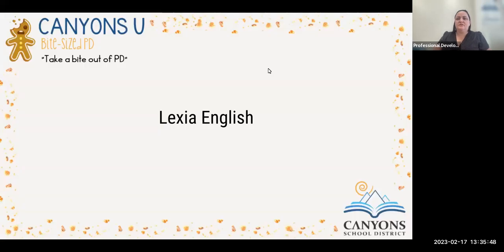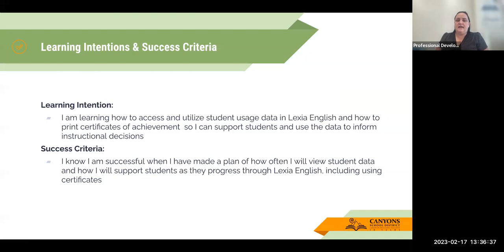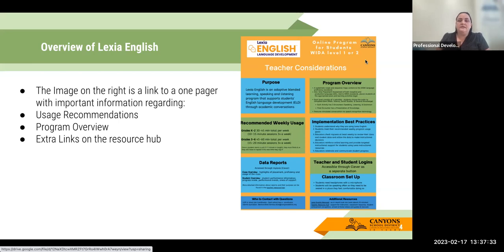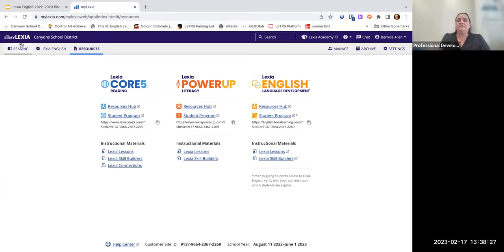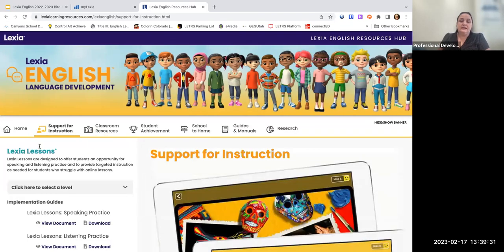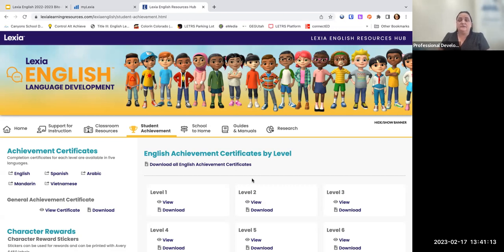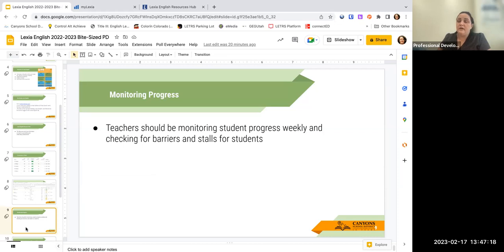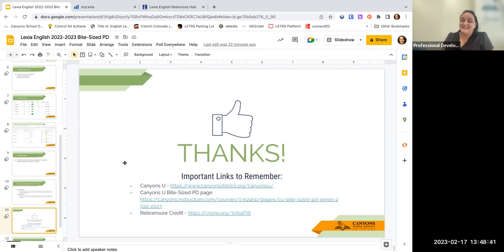Bite-Sized PD: Lexia English